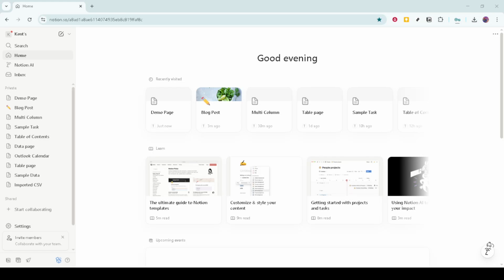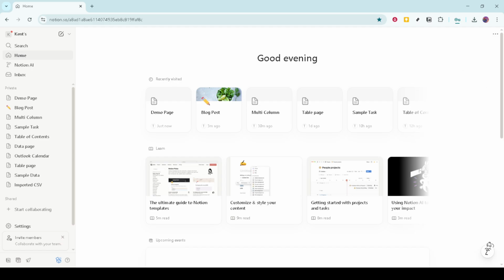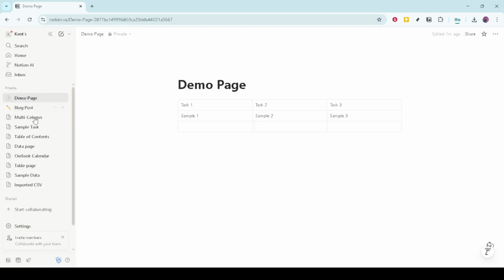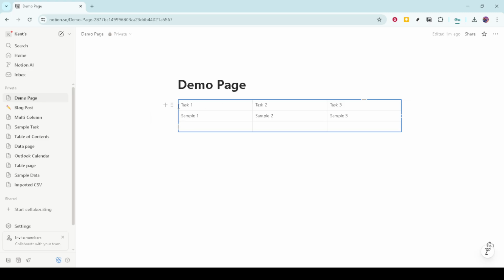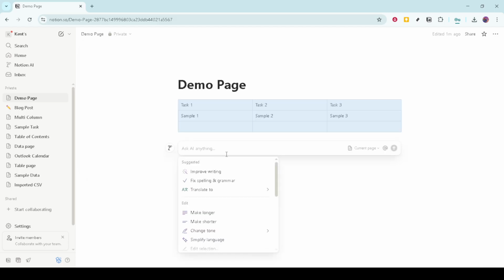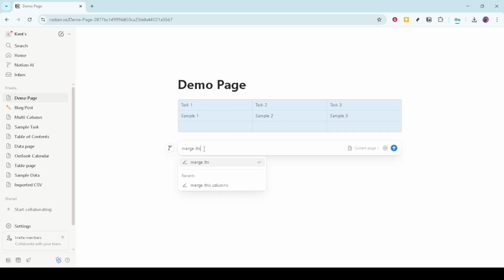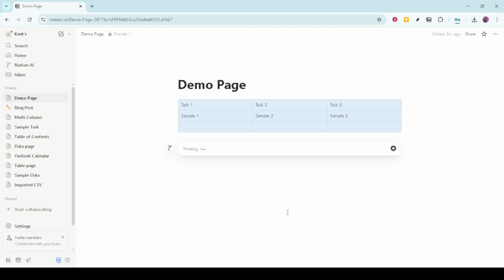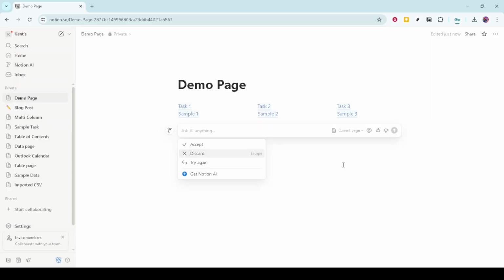How To Merge Cells In Notion [2025 Guide]